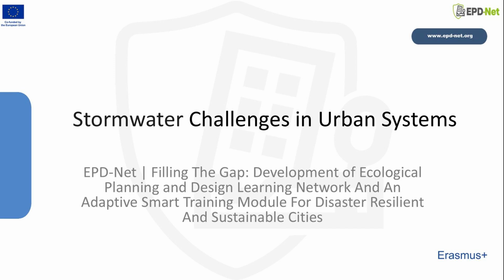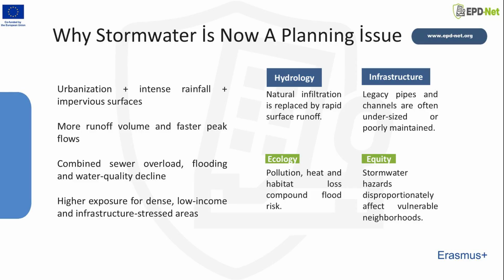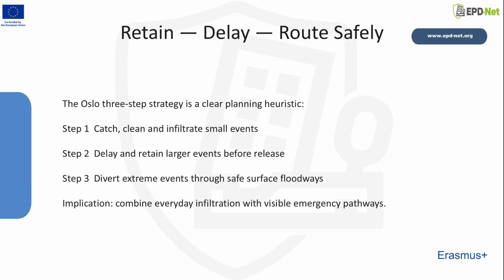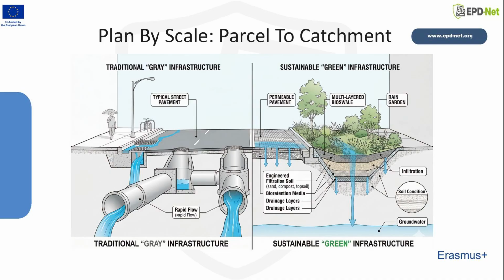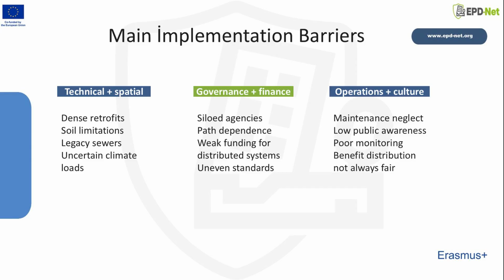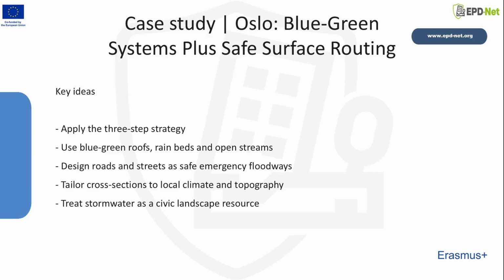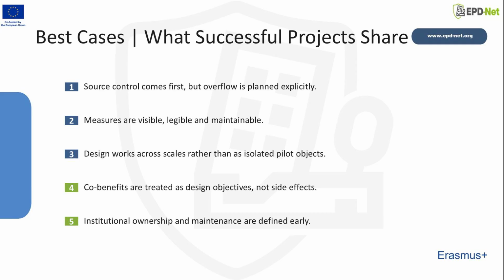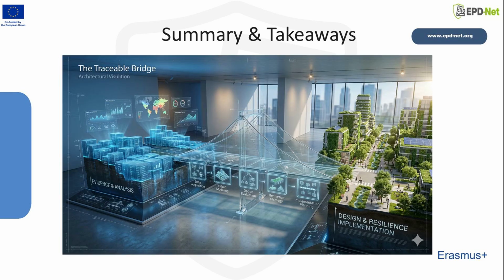1901 - Stormwater Challenges in Urban Systems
Causes, consequences, and risk profiles in dense cities.